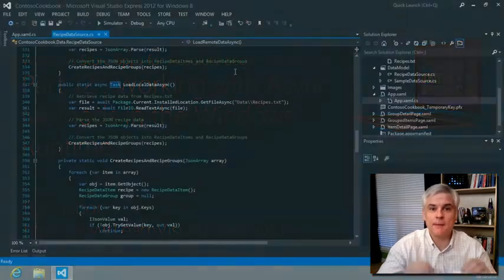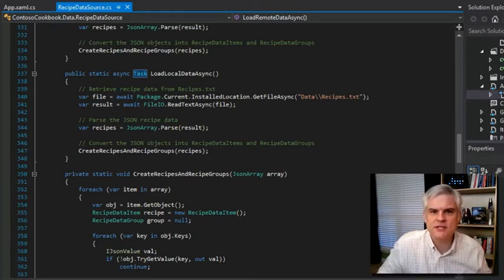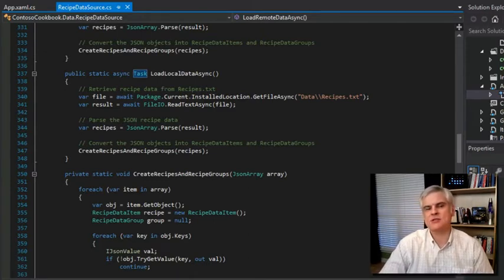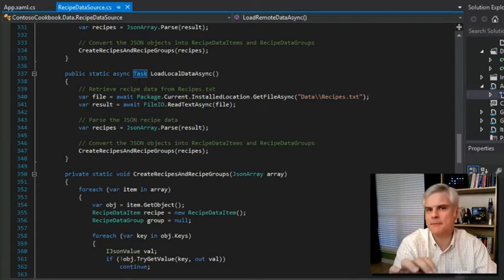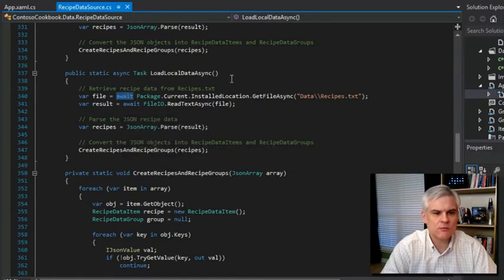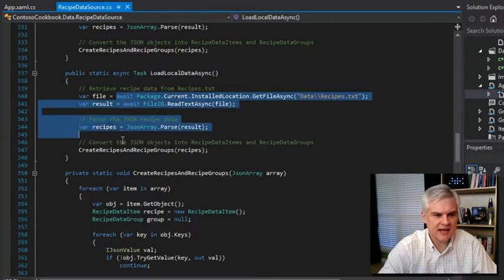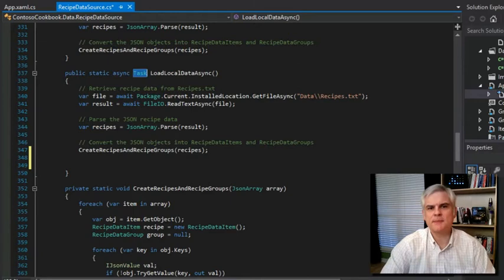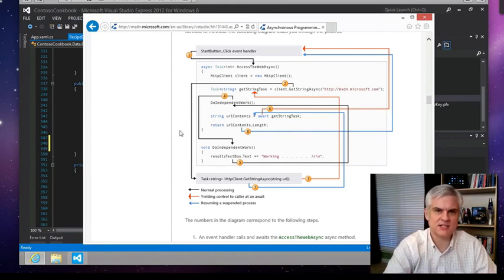Working with Async Methods in the Windows Runtime Part 12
The new C# 5.0 async features are explained in this lesson, including the pattern we can follow to utilize the Windows Runtime async methods to keep our apps fast and fluid.